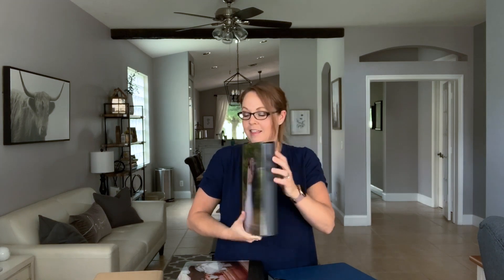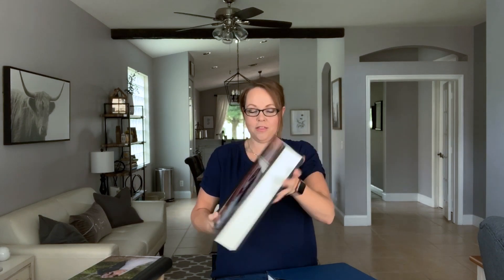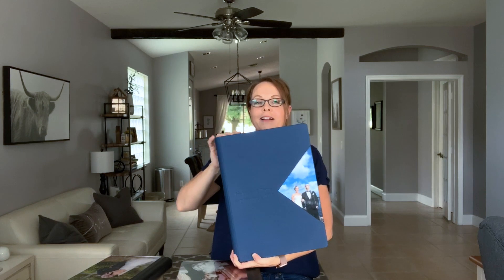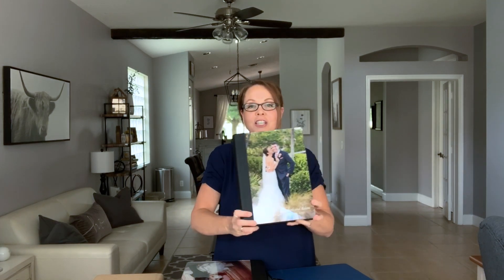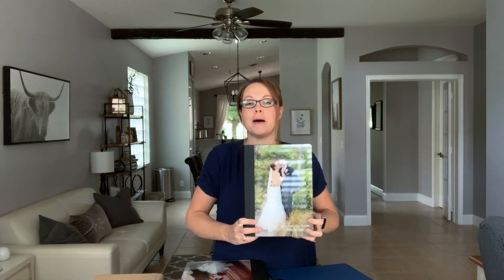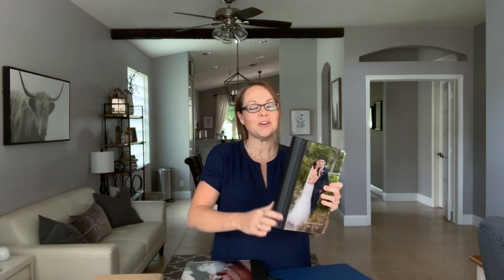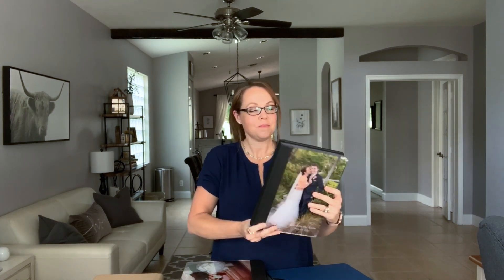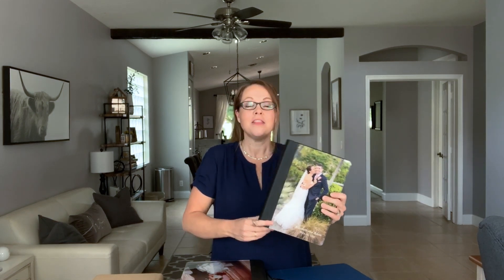Graphi Studio Wedding Albums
In this video I share with you the album company of my choice have been using personally for over 5 years.

I have not been paid to promote or endorse any of these items. These are my honest opinions on products I personally use to run our photography business. All software, gear, and products has been purchased with our own money.